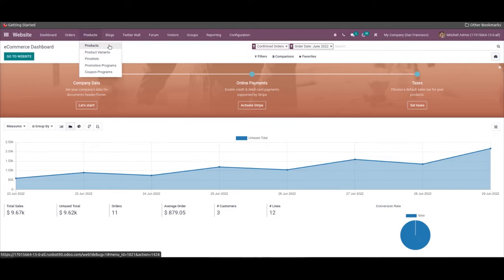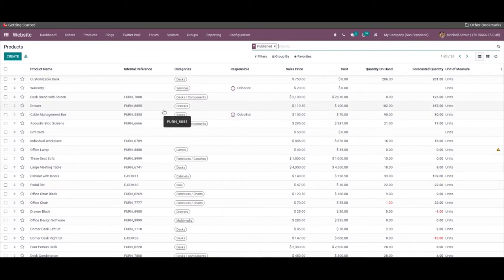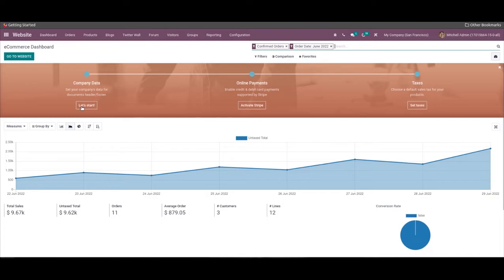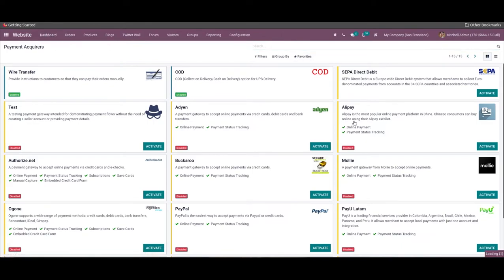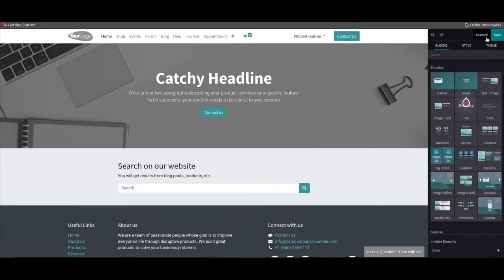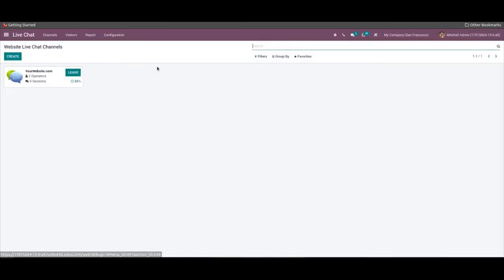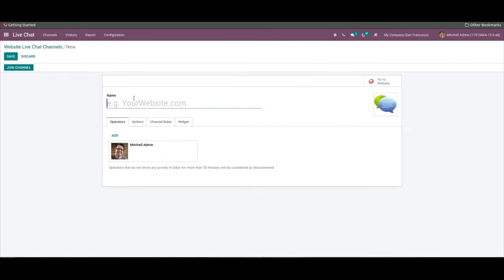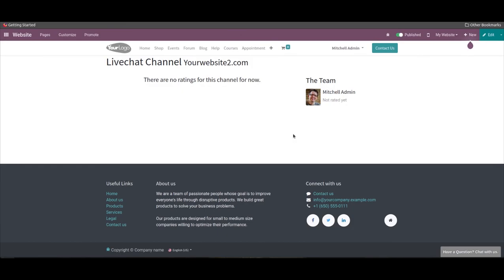Integration of the Odoo 15 Website Modules | Odoo Functional Video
This video will give you a detailed overview of the Integration of the Odoo website modules.

Video Content
00:00   Introduction
01:33   Product or Inventory Accessibility and Integration
02:25   Initial configurations and setting up eCommerce
03:48   Website Configuration
04:37   Live Chat
06:10   Advantages of Integration

Company websites play a huge role in getting many customers with advanced online shopping features. Websites have evolved into shops for customers to visit and pick their favorite products. Keeping up the efficiency of websites or eCommerce stores is necessary for earning the essential revenue for your products.

Odoo is equipped with the most advanced website or Ecommerce management modules to help you improve the efficiency of your online stores and websites. With the odoo website management module, you can create, design, and personalize your eCommerce website. There are two website management modules in Odoo  Odoo Website / eCommerce and Live chat to include maximum available and advanced options in website management. Both of the modules are highly integrated for easy website and eCommerce management.